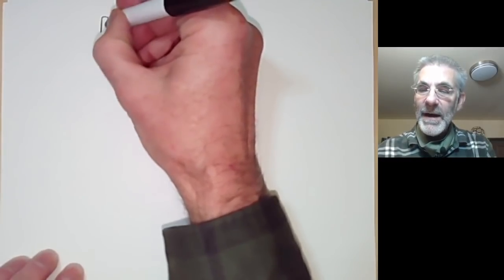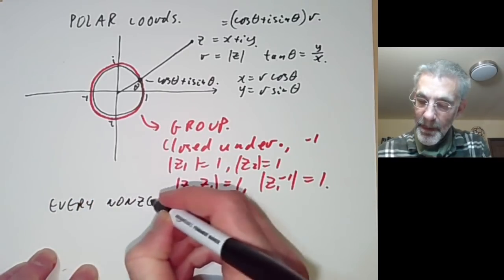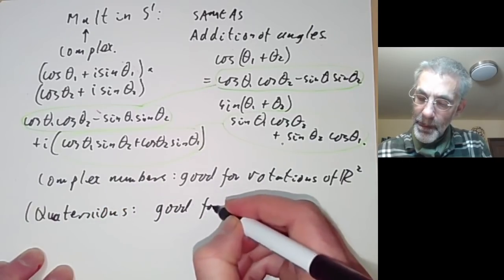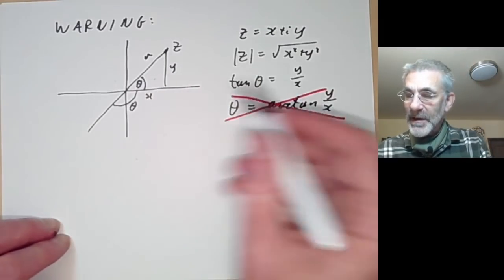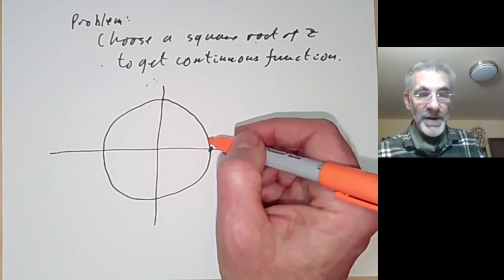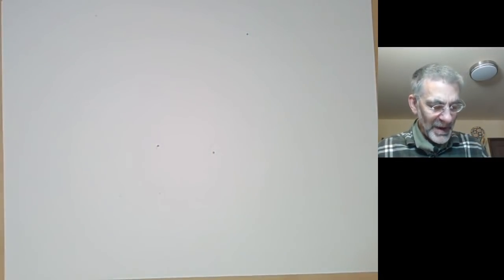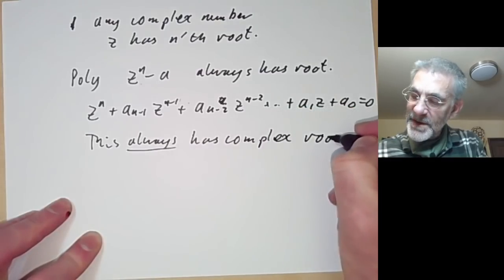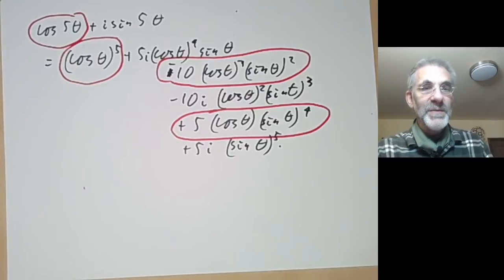Complex analysis: Roots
This lecture is part of an online undergraduate course on complex analysis.

We show how to express mutliplication of complex numbers using polar coordinates. As applications we show that complex numbers all have n'th roots, and derive the formulas for sin and cos of multiple angles.